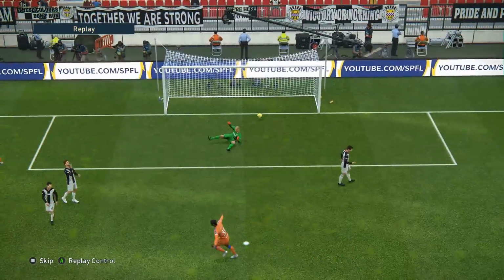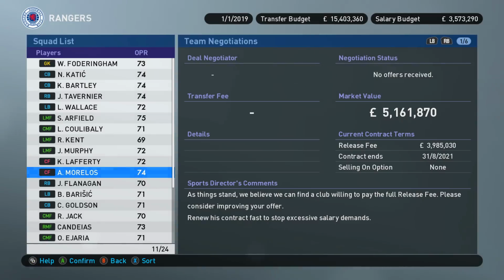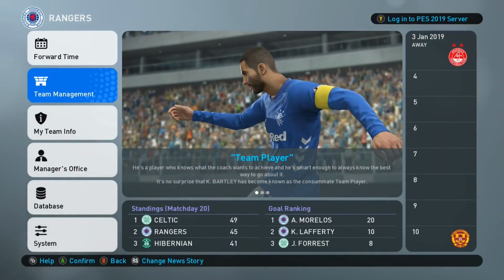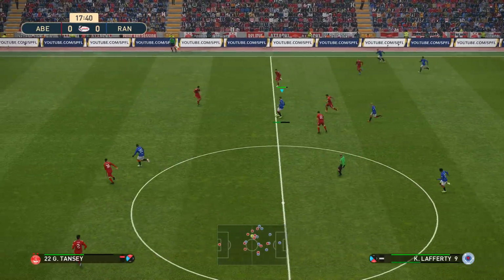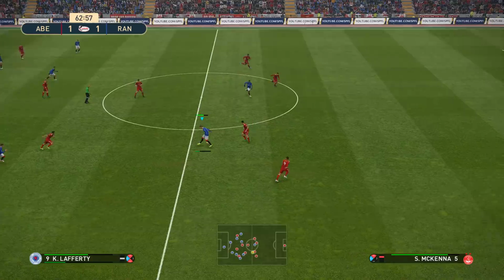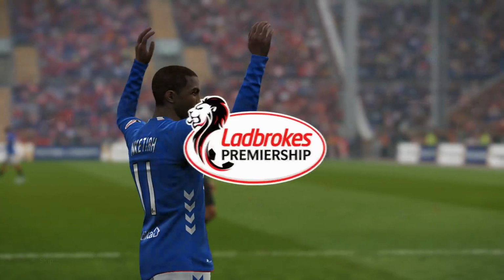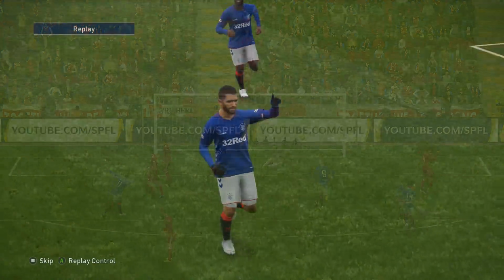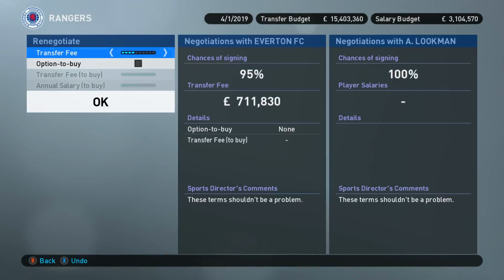PES 2019 | Glasgow Rangers Master League | Episode 8 - RAGE!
In an action packed episode eight, we recap the four previous games in the league against: Kilmarnock, Dundee, Hearts and St. Mirren. I get a very strange managerial offer, we get some devastating news regarding striker, Kyle Lafferty - and we have an important game against Aberdeen. Sprinkle in a whole range of transfer news into that equation.